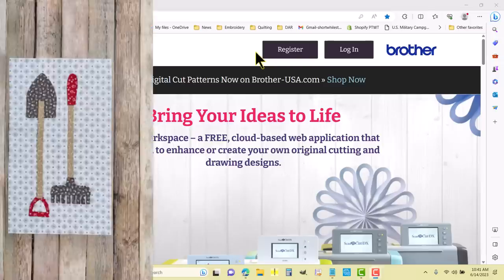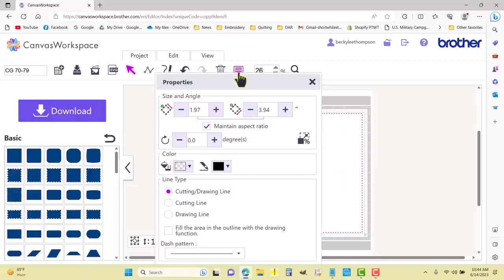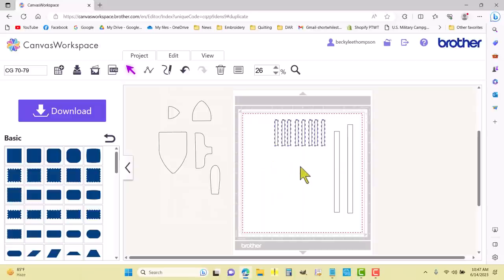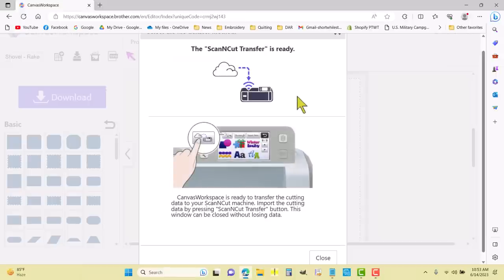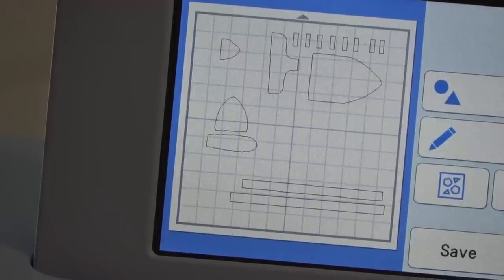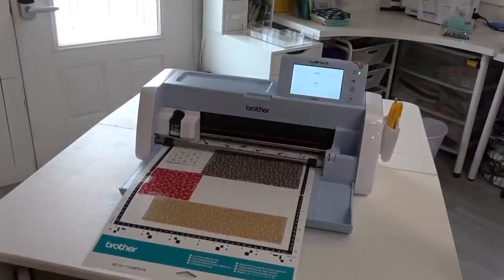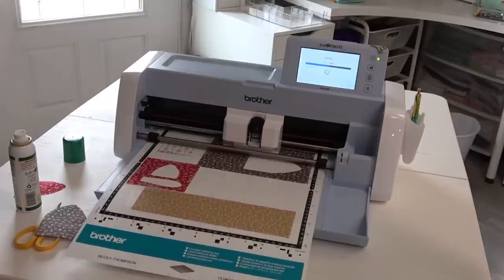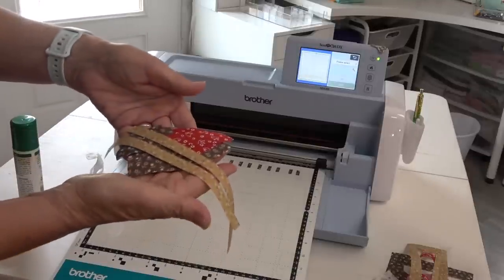Calico Garden Shovel & Rake Block, Brother Canvas & Cut Fabric with ScanNCut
Let's automate the applique process! I'm going to do a sew-along with loriholt and make the CalicoGarden quilt my way using the brother scanncut or Embrilliance stitchartist2 multi-needle

Identifying shapes to fabrics - 00:10
Working in Brother Canvas - 05:12
Adding Heat n Bond - 17:25
Using ScanNCut - 21:30

PLEASE NOTE:  The designs that make up the Simple Shapes are the intellectual property of Lori Holt.  Once these have been digitized as I do using the ScanNCut, the resulting digitized files (.fcm, .jpg, .svg, etc.) can NOT be shared or sold in any way.  Please be a proper steward of Lori's designs and keep them for your own personal use.
Zipper Pouches for 3 ring binder

► Brother ScanNCut SDX230Di (comes with Brother USA Warranty)

00:00 Introduction
00:37 Use Shapes in Brother Canvas
06:54 Cut Fabric with ScanNCut